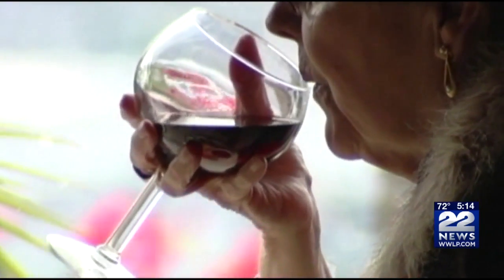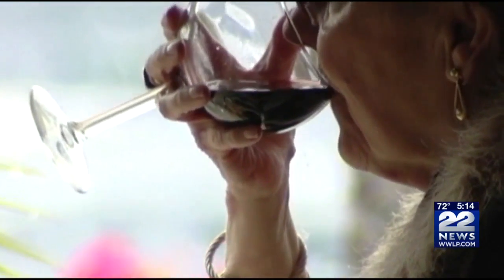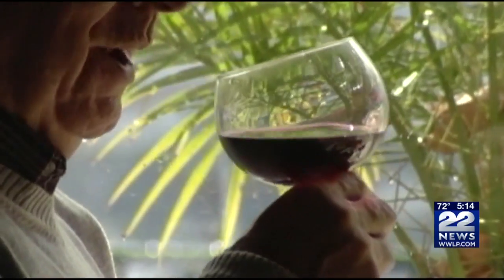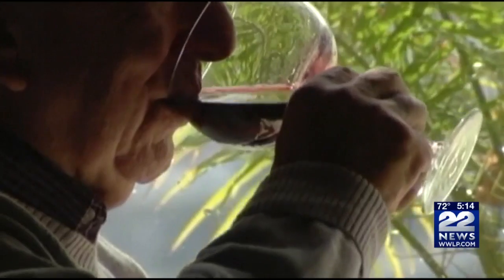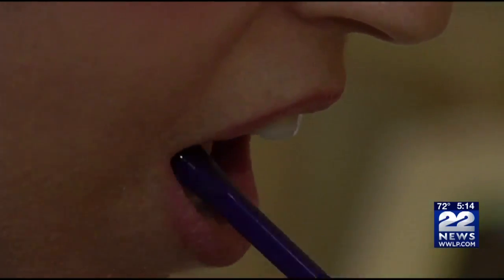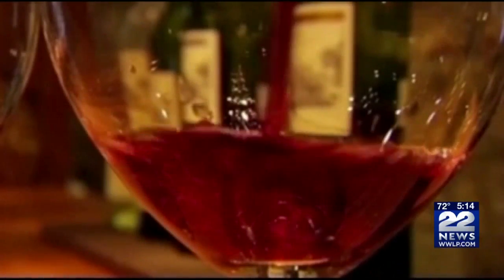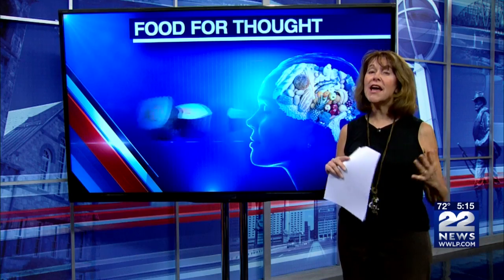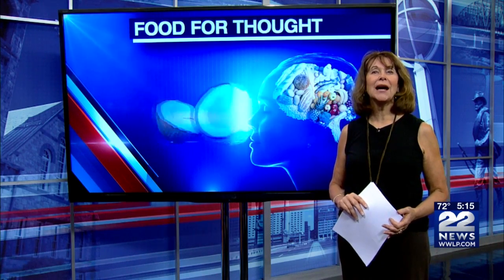Food for Thought: How to avoid 'wine teeth'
If you drink red wine, the purple pigments in red wine can stain your teeth. A few simple steps can help you avoid "wine teeth" or "Merlot mouth.".